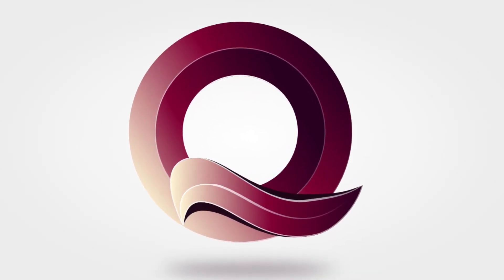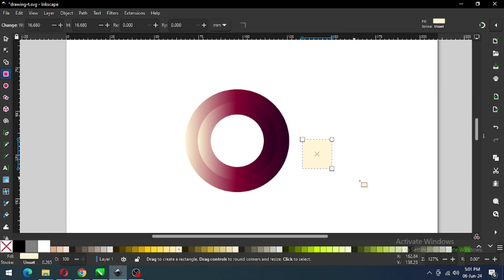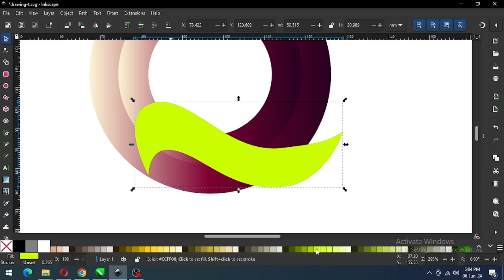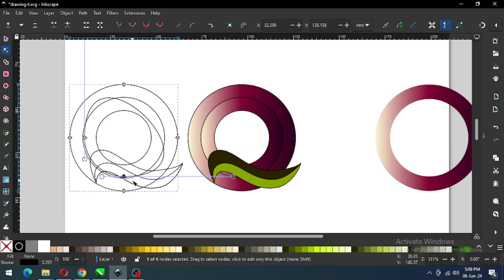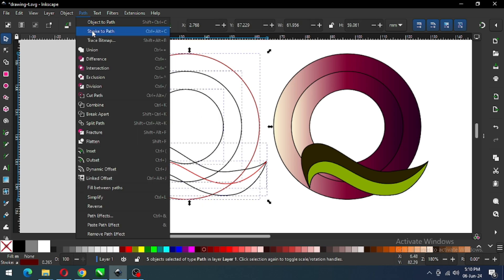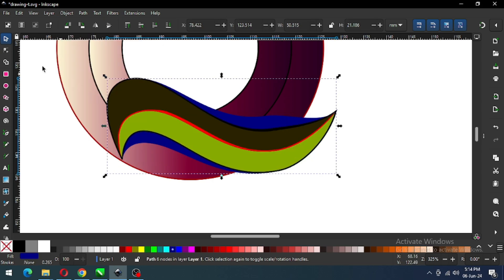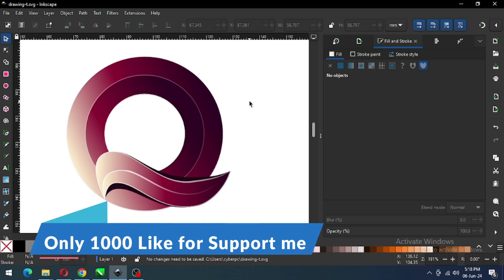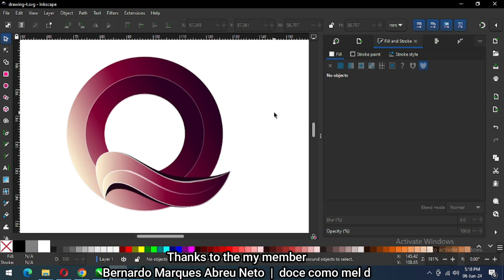How to Any Text Logo | Inkscape Tutorials